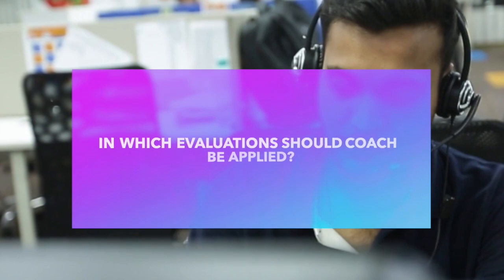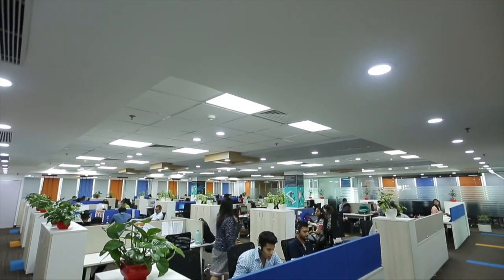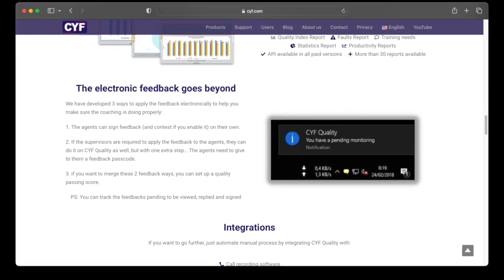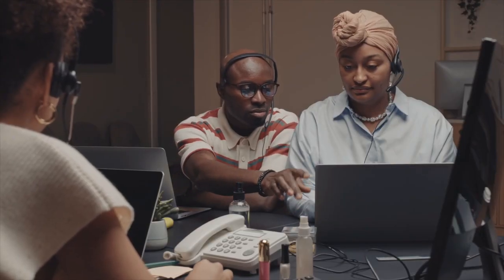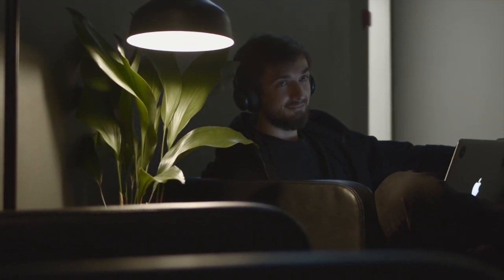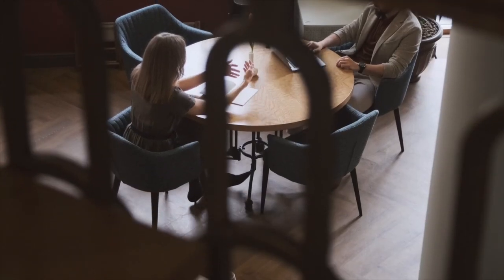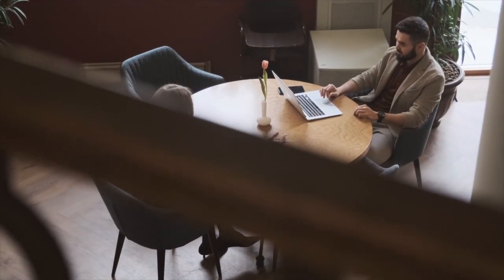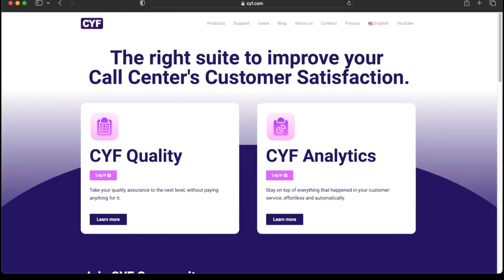How to apply feedback efficiently in call center quality assurance?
How do you currently apply feedback in your operation?
Do you feel a lack of content that explains how to apply feedback efficiently?

We have created a new blog post that points out several important points during the feedback process:

- Who should apply the feedback? Monitor or supervisor?

- Is it really necessary to apply feedback in all evaluations?

- What are the best ways to track feedback in CYF Quality?

If any of these points are interesting to you, take a look at our publication:

Then tell us if you found it useful! :D